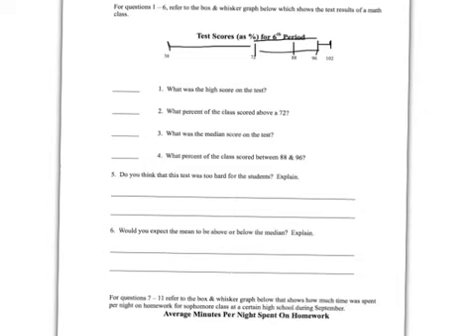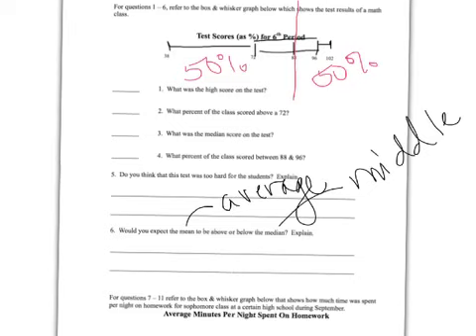Friday algebra 2 Quick Video